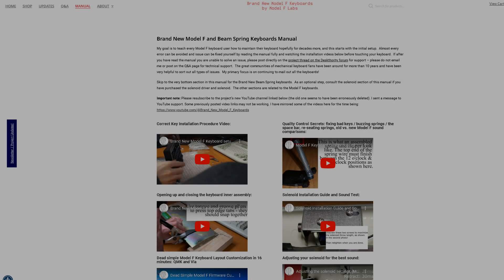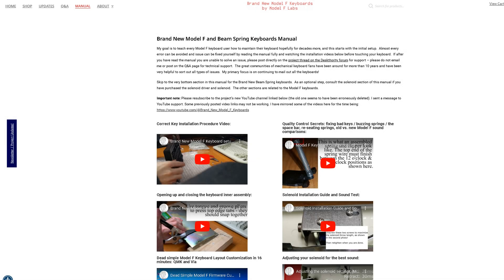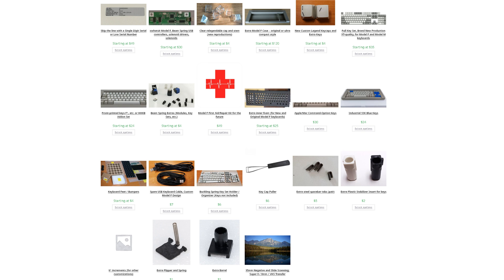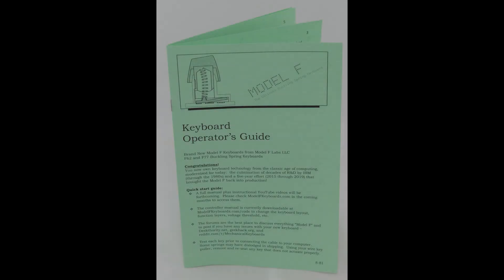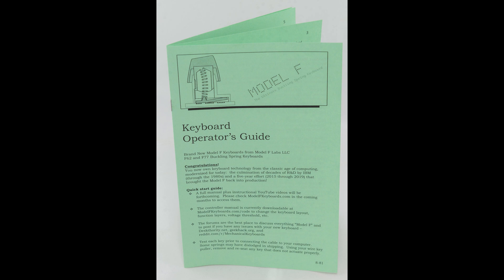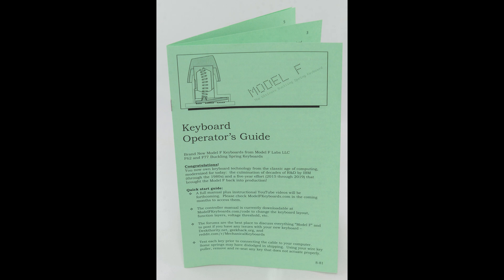2025 Model F Setup, Step 1 continued: Recommendations, Philosophy, Safety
Do not only rely on this video to set up your keyboard.  Please read the entire contents of the manual on the project web site, as this video will not be corrected or updated.

The written part of the manual linked to below contains all of the links and files that are needed, including firmware-related files and links.

Now available to order: F104, FSSK, F122, F15, F50, and Split Ortholinear Ergonomic, plus the classic and ultra compact style cases of the F62 Kishsaver and Industrial F77 models as well as the Brand New Beam Spring Keyboards!